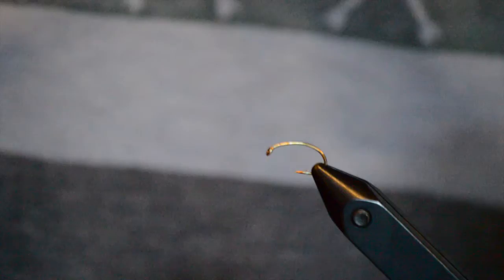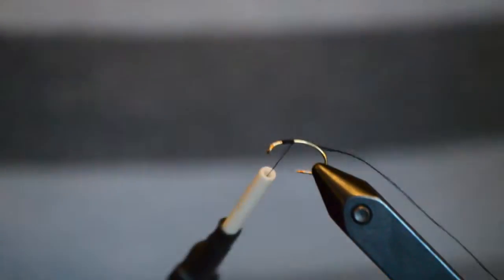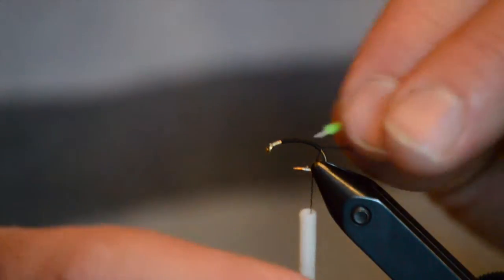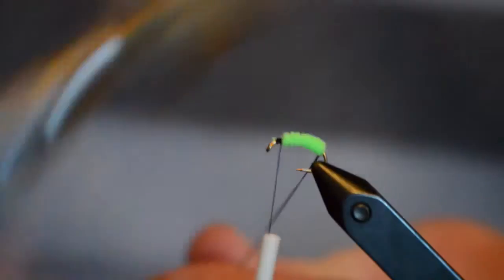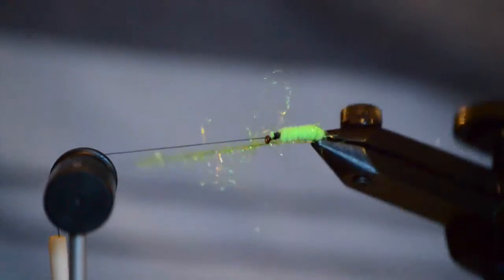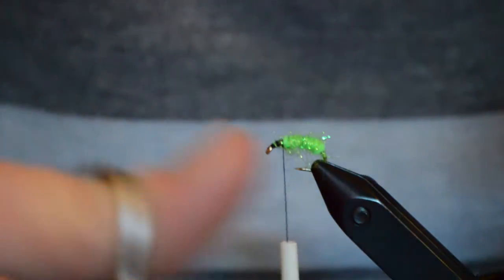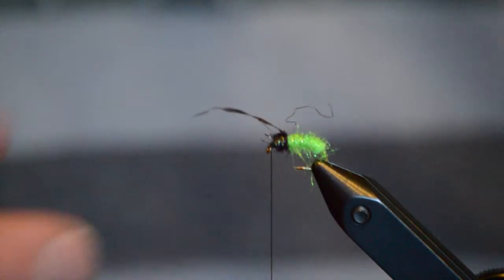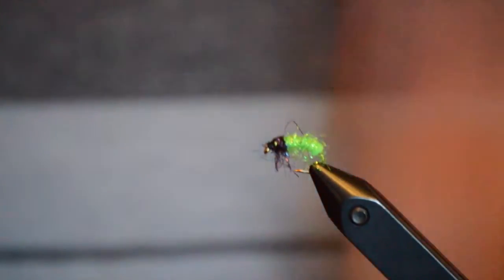Fly Tying - Steelhead - Steelie Caddis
A finspots.com original fly developed for steelhead fishing. Check out finspots.com to find tutorials and tips for our favorite patterns.